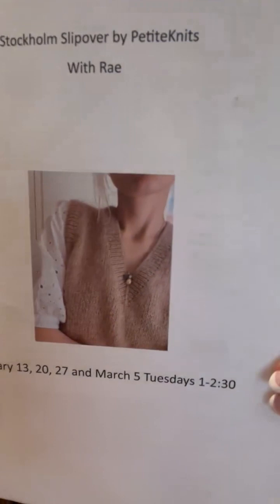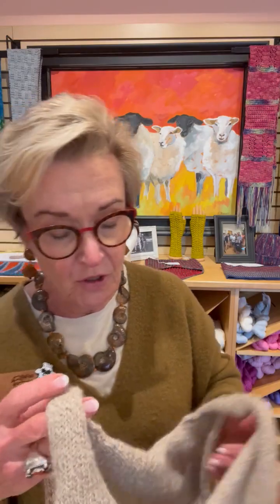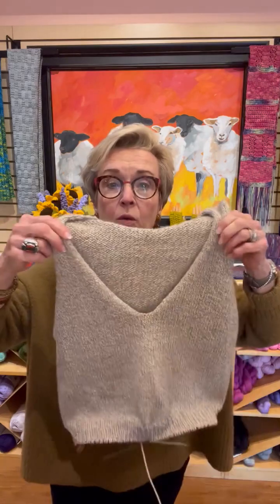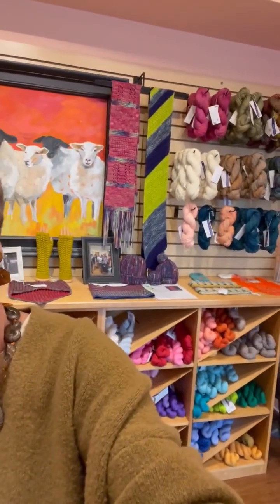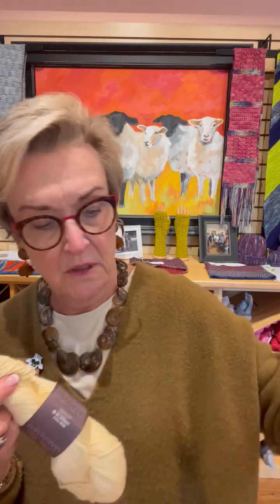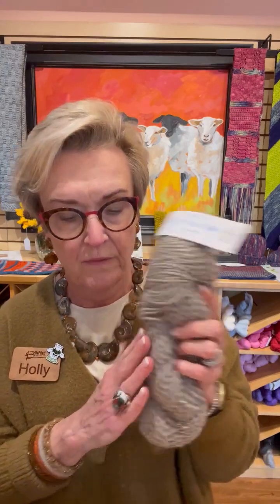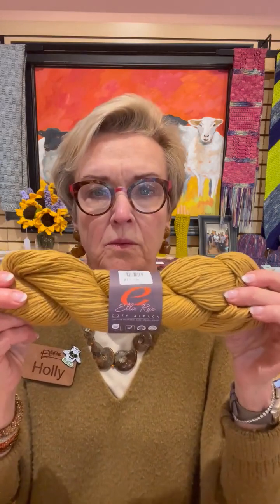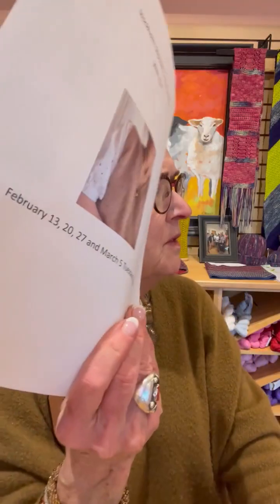Knitting & Yarn Updates from Holly [February 6, 2024] Bella Filati Luxury Yarn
Join us for Rae's next KAL: Stockholm Slipover V-neck by Petite Knits.
We have lots of different options for you if you want to join in.  Try Knitting Fever and Euro Yarns Ella Rae Yarns Cozy Alpaca in one of the many colors that we just got in!

And don't miss Battle of the Bind Off!

Check in and KAL: Sunday, February 4 from 2:00pm to 3:00pm

Bring your unfinished Bella Filati knit and crochet projects for an initial weigh-in.
This is to determine your starting point: you will be judged by the difference between your beginning weight and finishing weight of each project. You do not have to finish the project to have it count toward your team’s final score.

We will have three teams: U, F, or O.
As you work on your projects, the work you accomplish will be combined with your teammates accomplishments.
The combined increase in weight from initial weigh-in to the final weigh-in will determine team rankings.

The team with the highest score will take home the top prize but everyone will be a winner!

Final Weigh-In: Any time on Wednesday, February 28